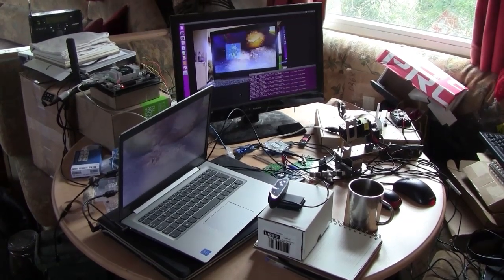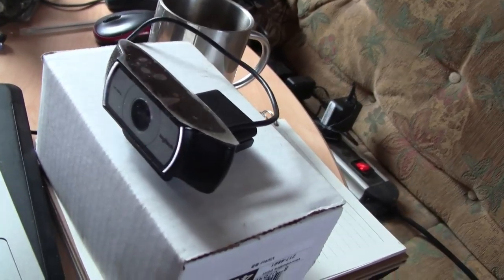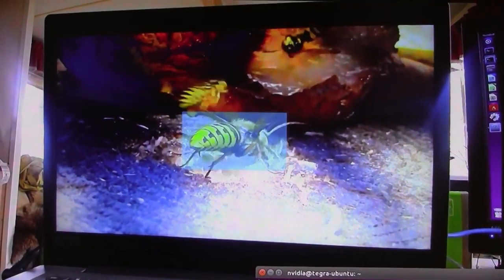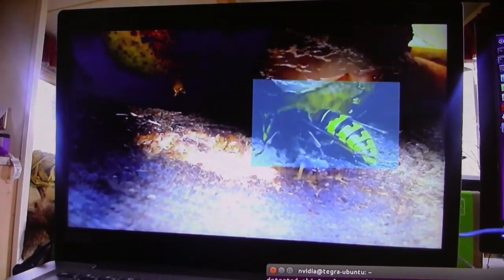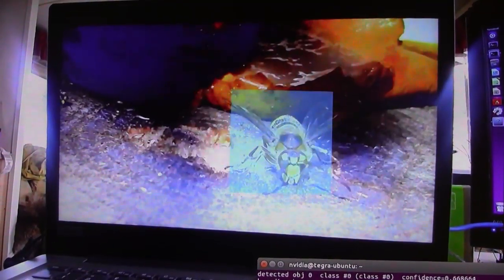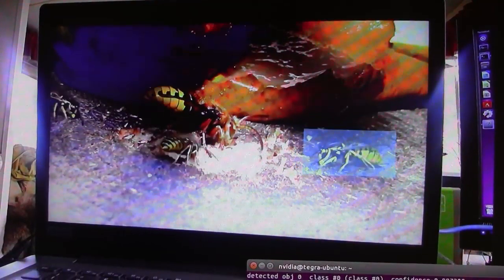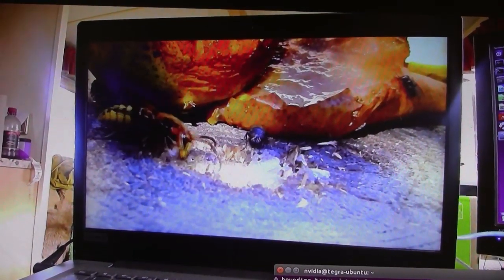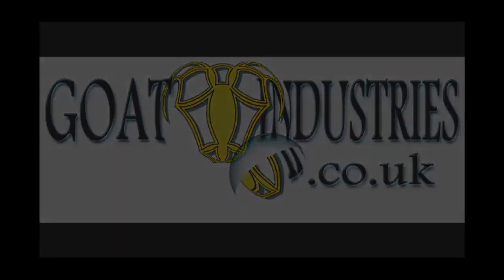Wasp Video Test Jetson TX2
A USB camera is aimed at a screen displaying 'fresh' video of European wasps, not used to train the bvlc_googlenet network. Working on Jetson TX2 at about 15 FPS.